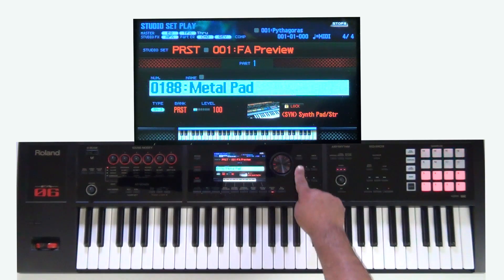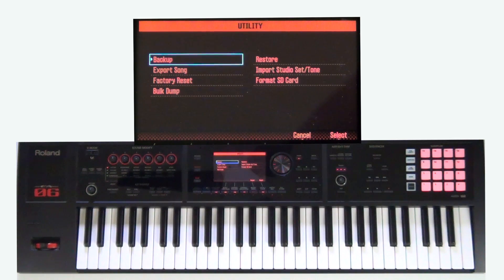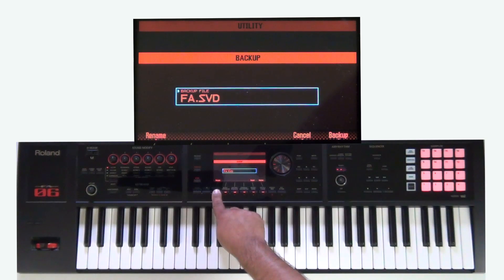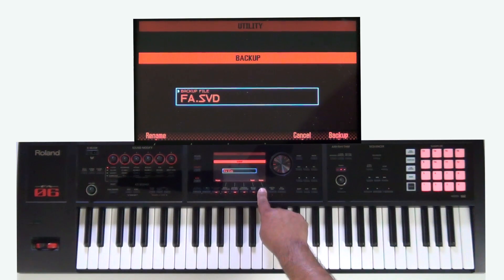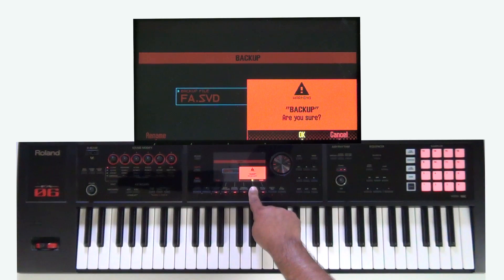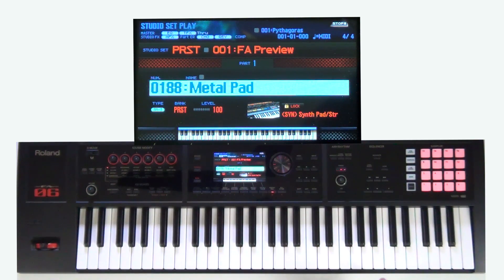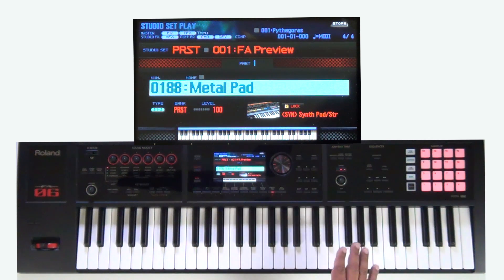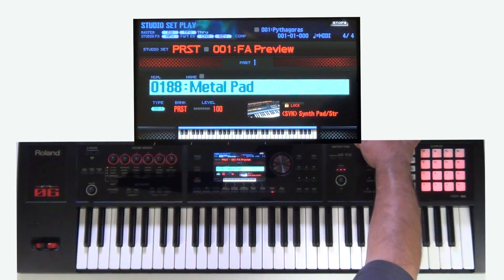Roland FA-06/08 How to create a backup file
Hi everyone,
In this video I wanted to show you how to create a backup file of all of your User Studio Sets, Patches, Sequences, and Samples. Please do this from time to time to make sure that all of your information is able to saved to a computer.

Take care,
-Ed.